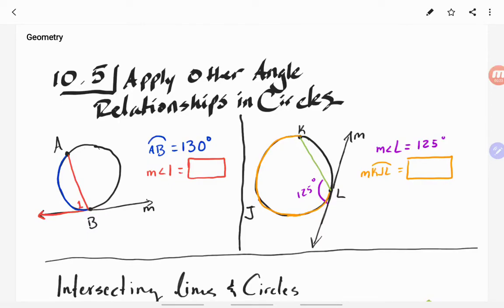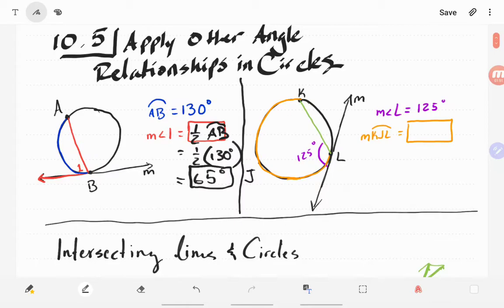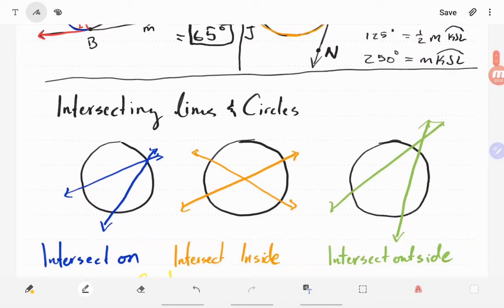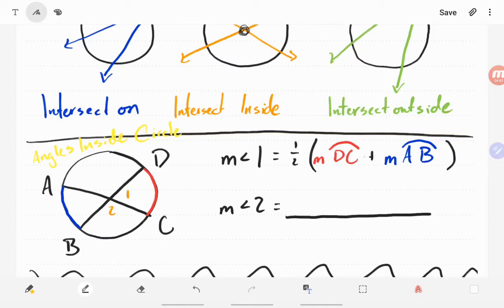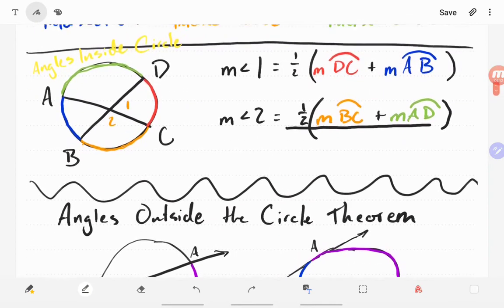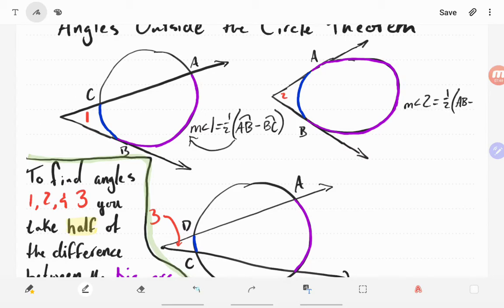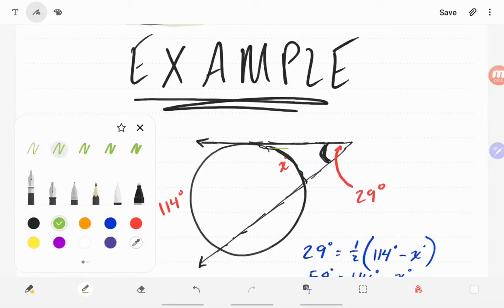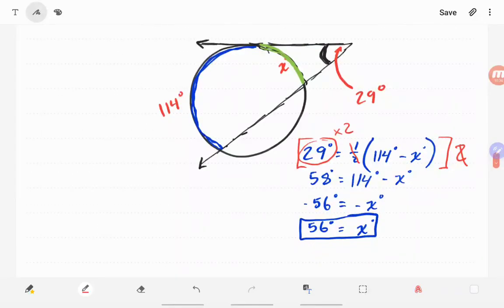Geometry 10.5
Apply other angle relationships in circles